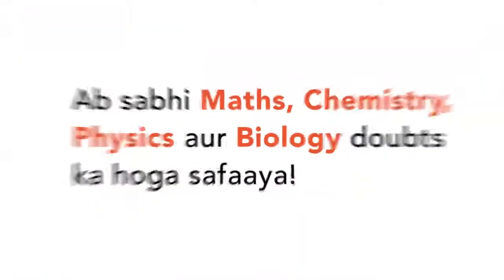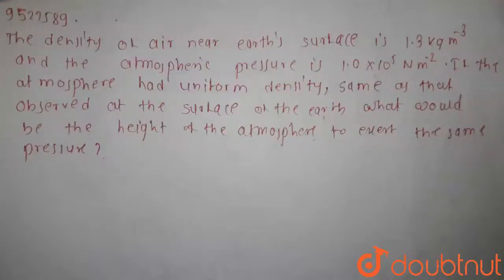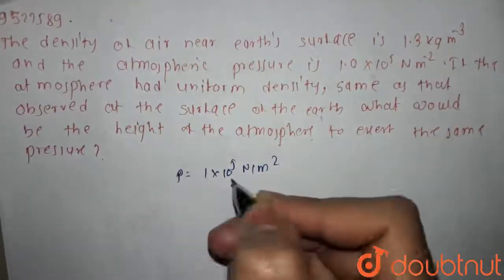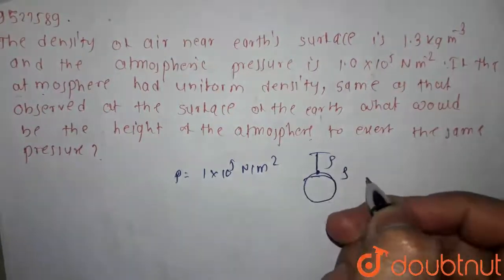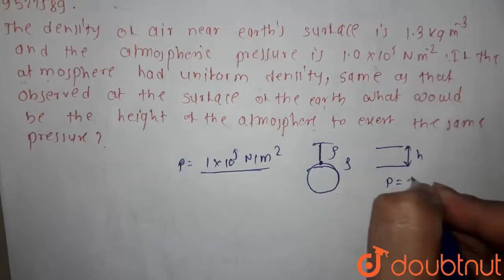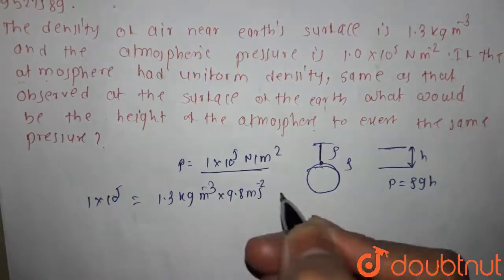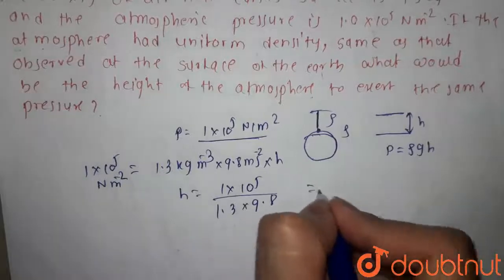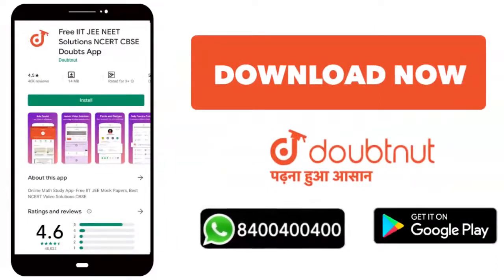The density of asir ner earth's surface is `1.3kgm^-3` and the atmospheric pressu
The density of asir ner earth's surface is `1.3kgm^-3` and the atmospheric pressure is `1.0xx10^5Nm^-2`. If the atmosphere had uniform density, same as that observed at the surface of the earth what would be the height of the atmosphere to exert the same pressure?